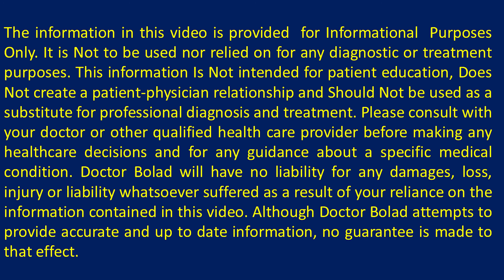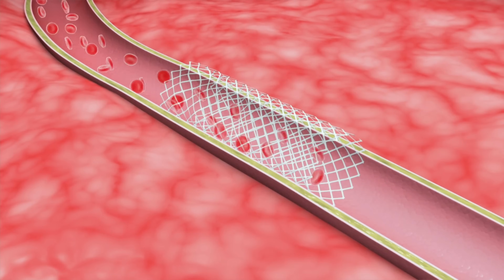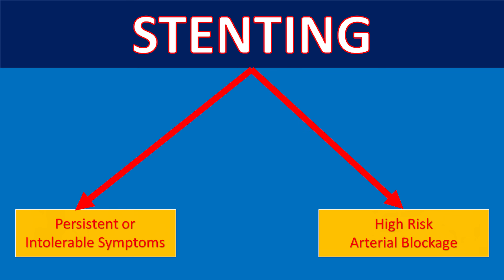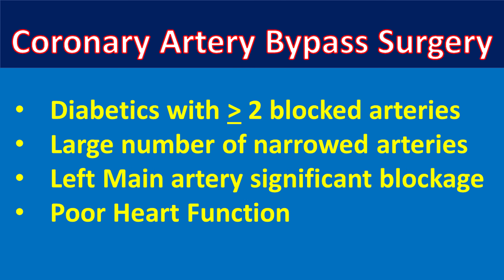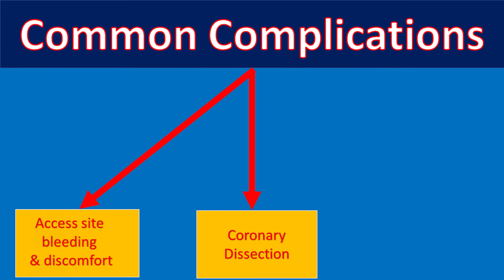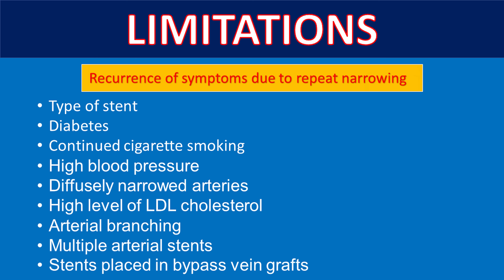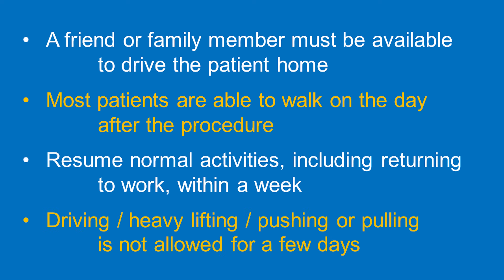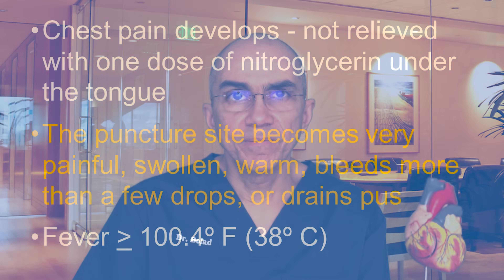Heart Stents Questions and Answers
Recently I got a few questions from the viewers of this channel about Stenting of the Heart. In this video @DoctorBoladCardiology,  I answered the commonest questions I received,  so that all my viewers would benefit from the information.